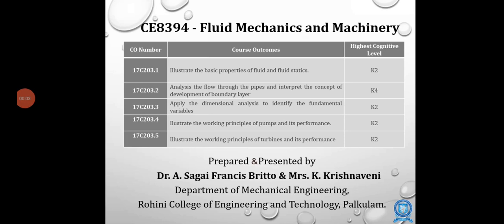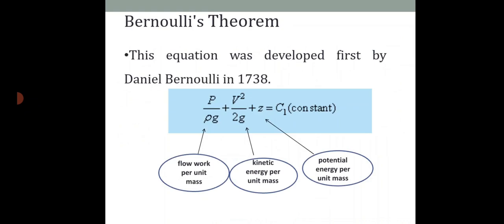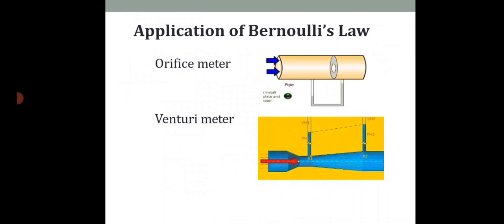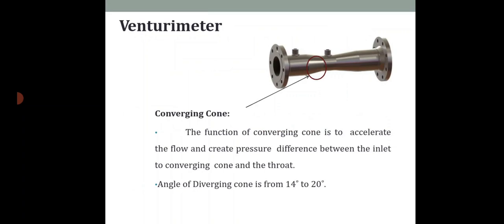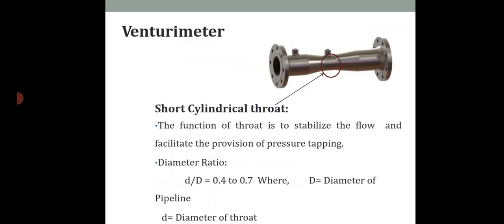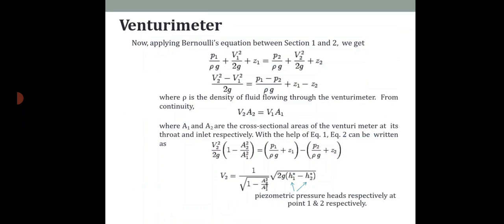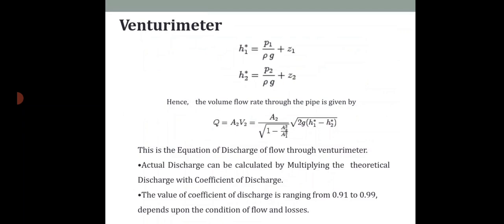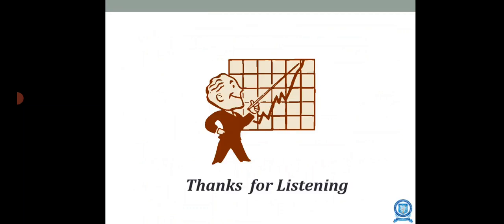CE8394 UNIT I FLUID MECHANICS AND MACHINERY PART 8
PREPARED BY
DR. A.SAGAI FRANCIS BRITTO,
ASP/MECH,
RCET.
PRESENTED BY
MRS. K.KRISHNAVENI,
AP/MECH,
RCET